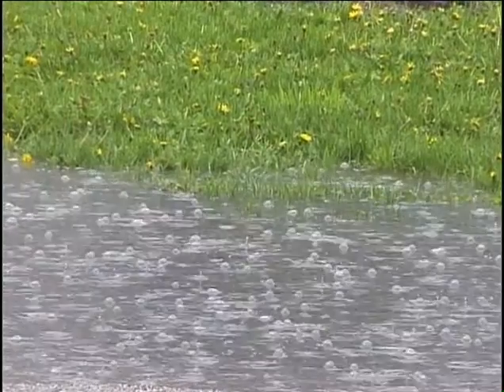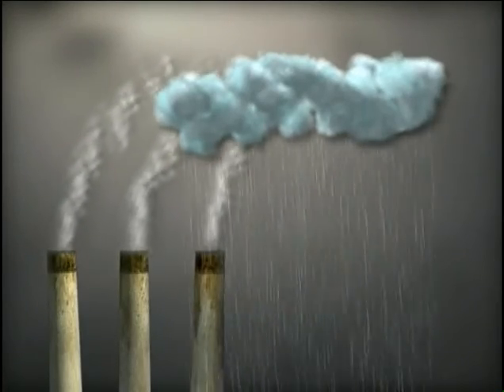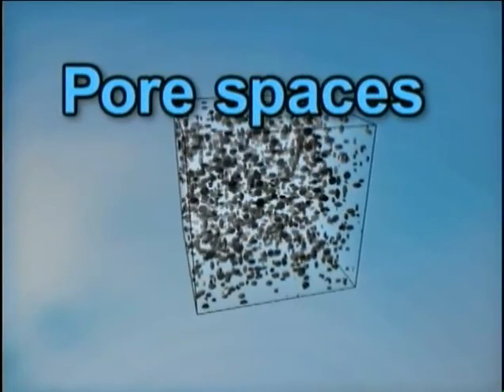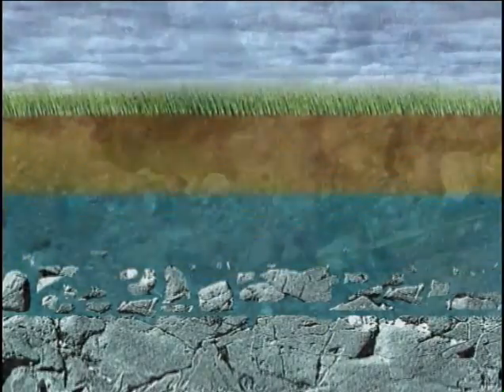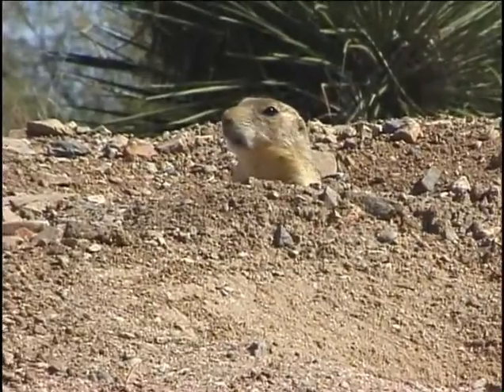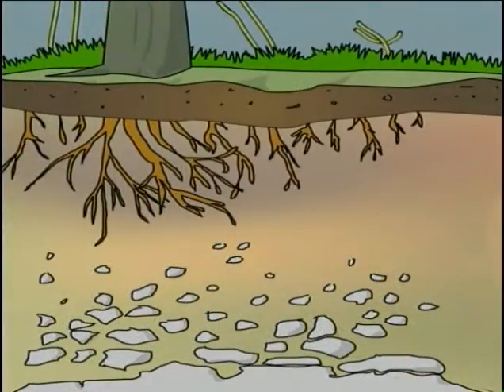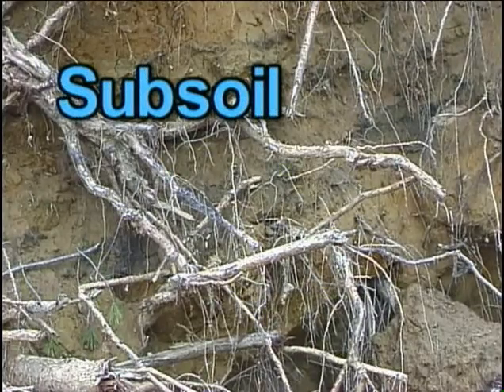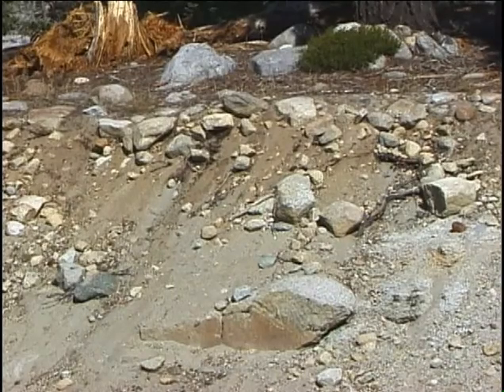Weathering and Soil EN